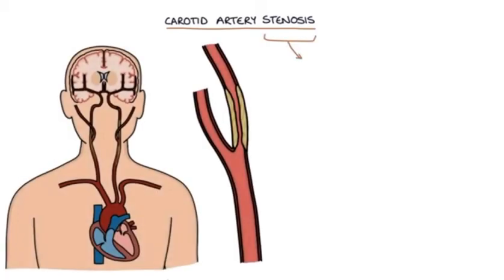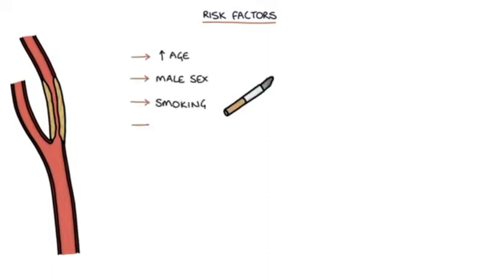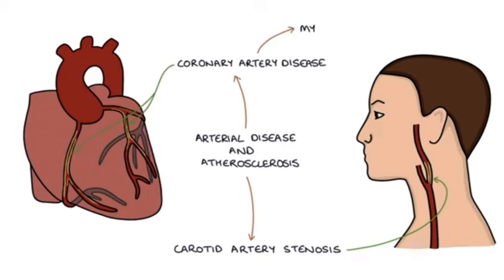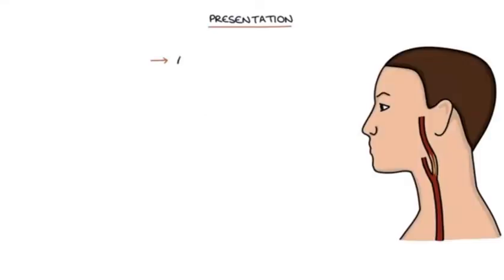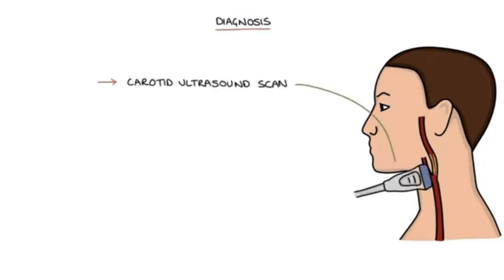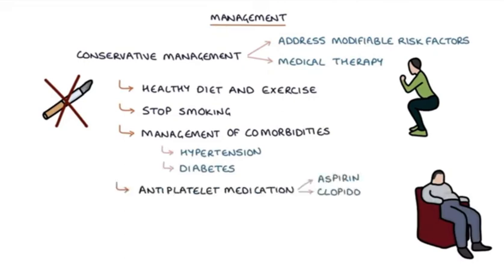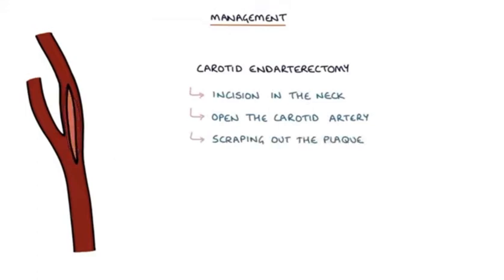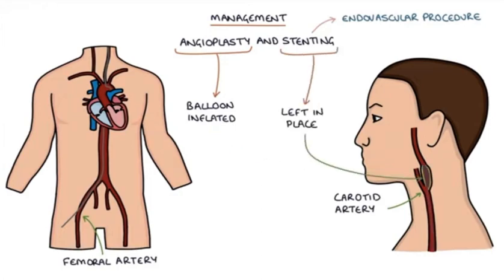Carotid Artery Stenosis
Carotid artery stenosis refers to the narrowing or constriction of one or both of the carotid arteries, which are major blood vessels located in the neck. These arteries supply oxygen-rich blood to the brain, face, and neck.

The narrowing typically occurs due to the buildup of plaque along the inner walls of the arteries, a condition known as atherosclerosis. Plaque consists of fatty deposits, cholesterol, calcium, and other substances found in the blood. As plaque accumulates, it can restrict blood flow through the carotid arteries, leading to reduced oxygen supply to the brain.

Carotid artery stenosis is a significant risk factor for stroke, particularly ischemic stroke, which occurs when blood flow to the brain is blocked by a clot or other obstruction. If a piece of plaque breaks loose from the inner wall of the carotid artery, it can travel to smaller blood vessels in the brain and cause a blockage, resulting in a stroke.

Symptoms of carotid artery stenosis may include transient ischemic attacks (TIAs), also known as "mini-strokes," which can cause temporary episodes of weakness, numbness, slurred speech, or loss of vision on one side of the body.

Treatment for carotid artery stenosis depends on the severity of the condition and the individual's overall health. Options may include lifestyle changes, medications to lower cholesterol and blood pressure, and surgical procedures such as carotid endarterectomy or carotid angioplasty with stenting to open up the narrowed artery and restore proper blood flow.